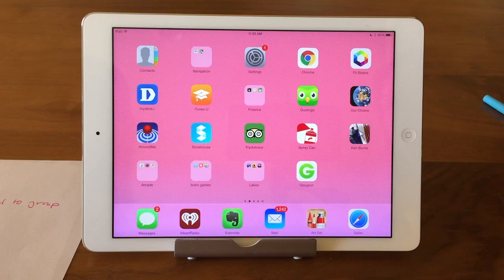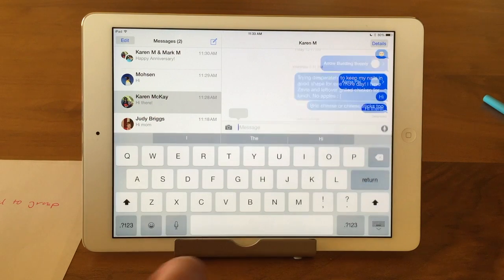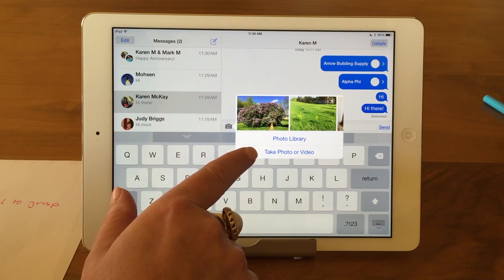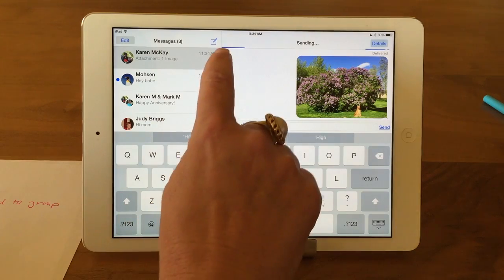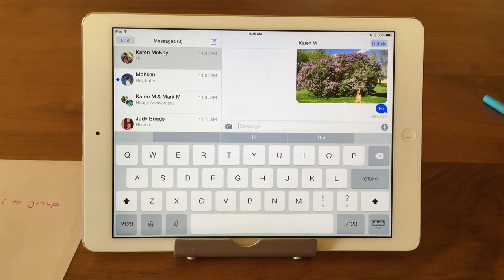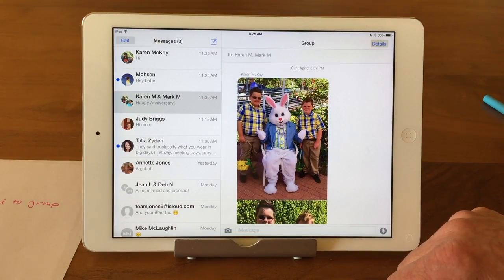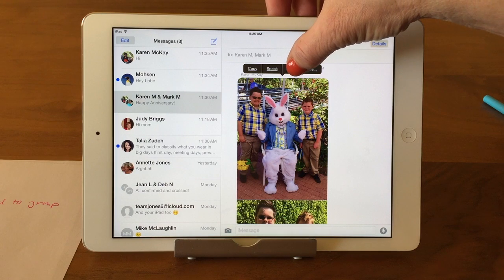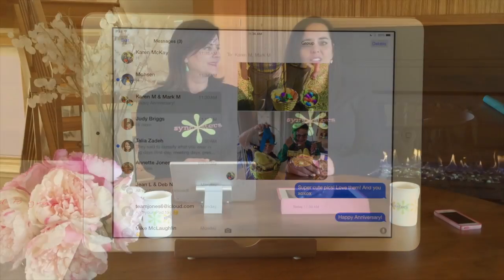iPhone / iPad Messages - Photos, Adding & Saving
This video shows all about photos in the Messages app on your iPhone or iPad. In this tutorial we cover how to add a photo from your Photos library to a text message, how to take a new photo and add it to a text message, and how to save a photos you receive in text messages to your Photos library.